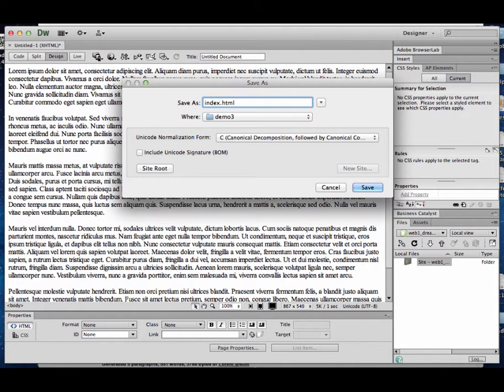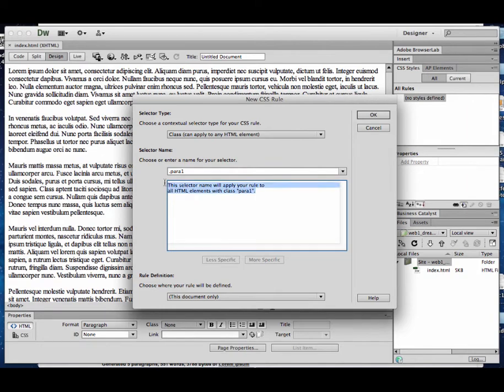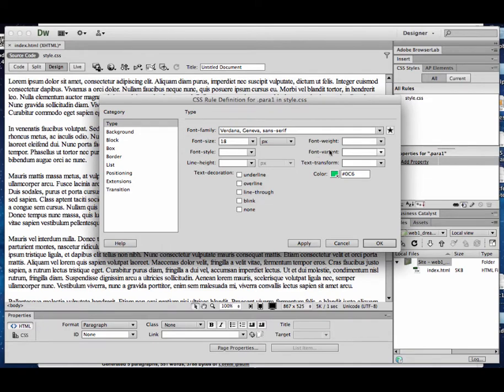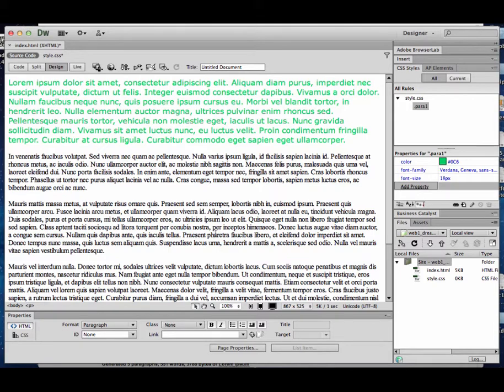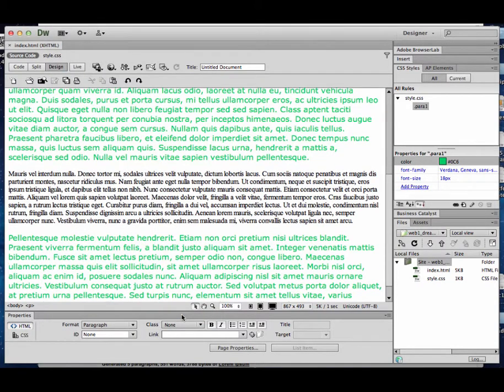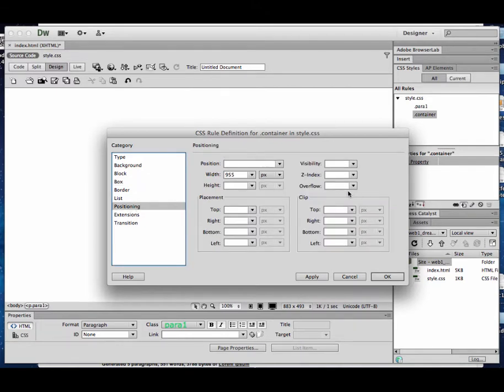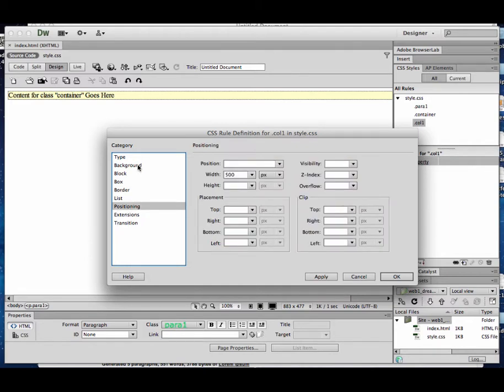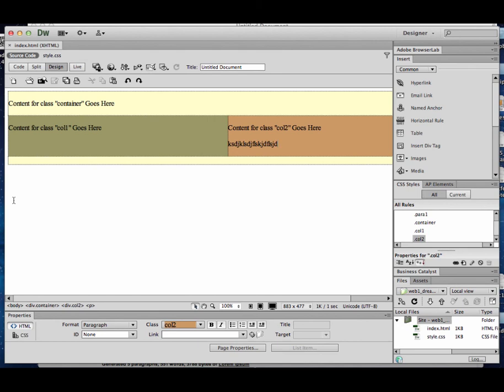Web Design Basics: Dreamweaver DIV tags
This video shows how to use Adobe Dreamweaver to use CSS to  for text and layouts with DIV's.